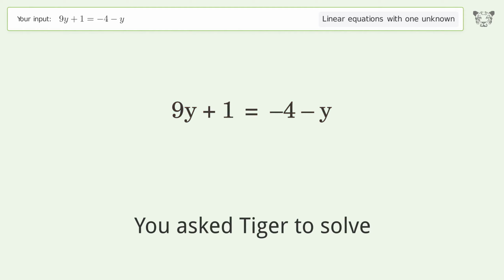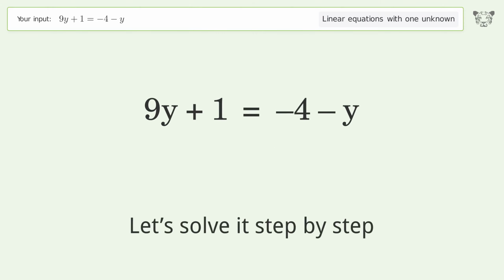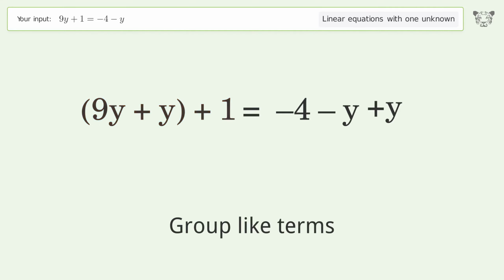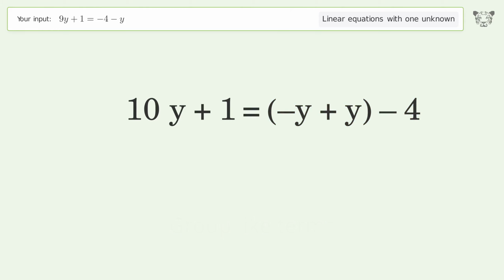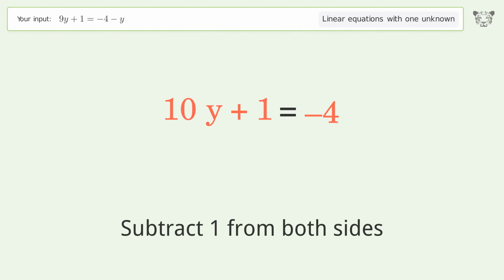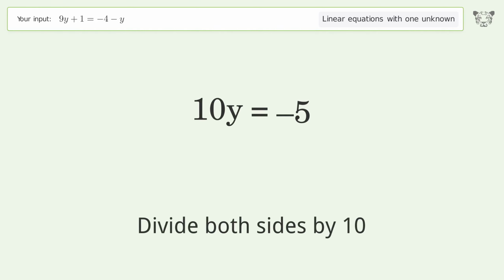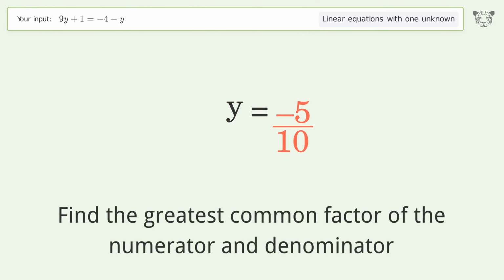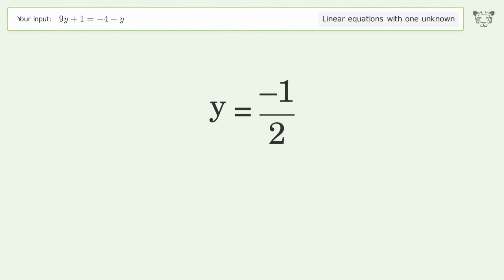Solve 9y+1=-4-y: Linear Equation Video Solution | Tiger Algebra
Struggling with 9y+1=-4-y? Watch our step-by-step video on Tiger Algebra to master this linear equation effortlessly.